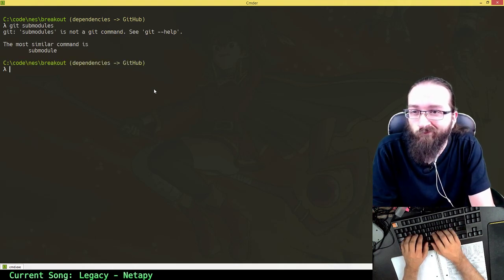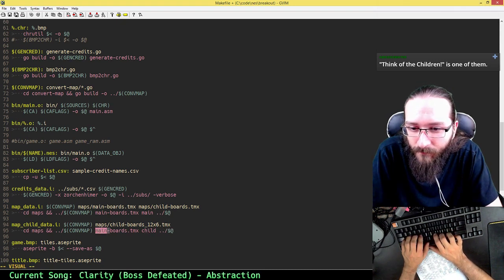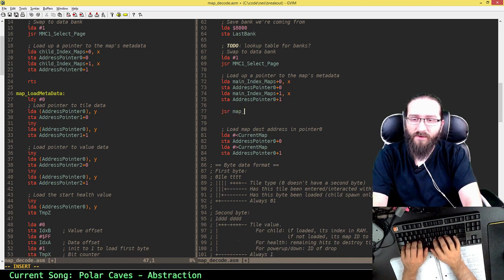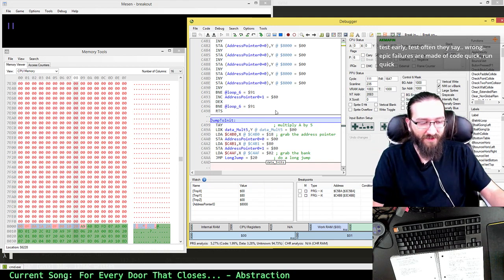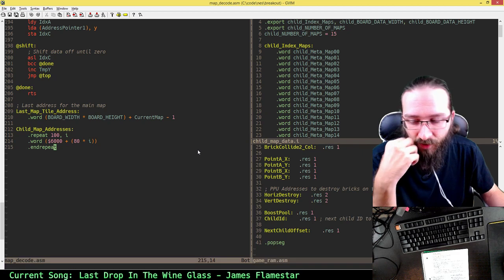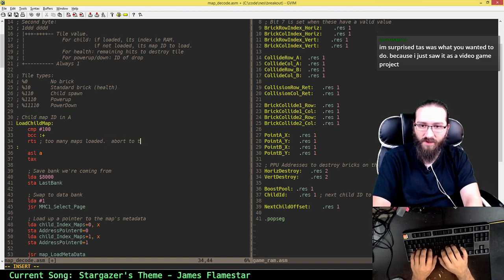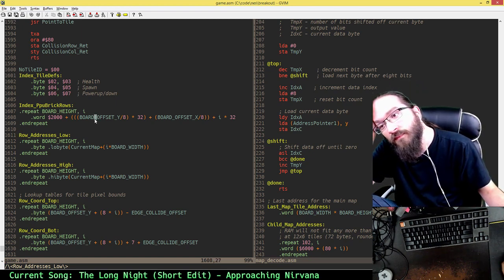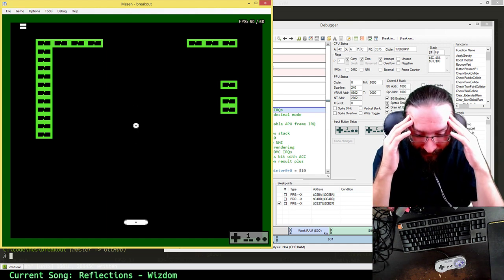8-Bit NES Assembly | Think of the children! | Sept. 3, 2019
Catch me streaming live on Twitch on Tuesdays and Thursdays starting at 6:30pm EST or on Saturday starting at 1pm EST!

Got a question for me, or just wanna chat?  Head over to my discord and say hi!